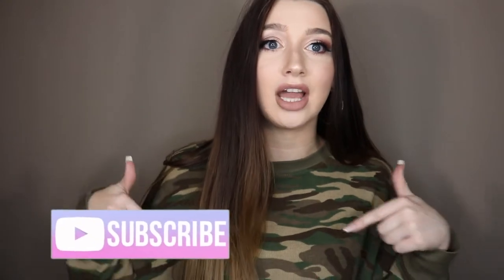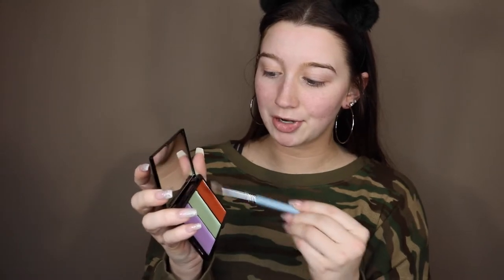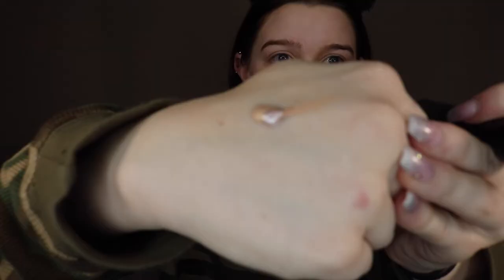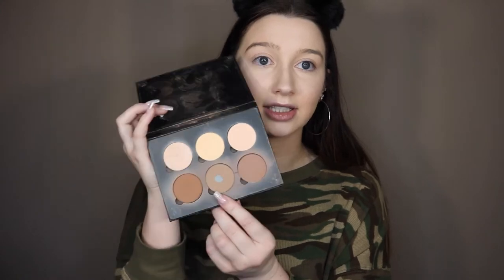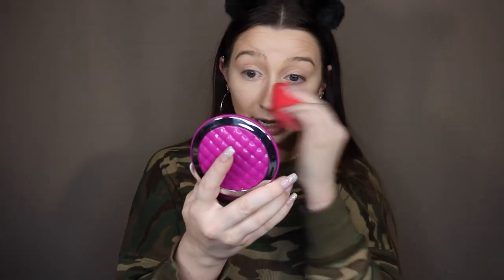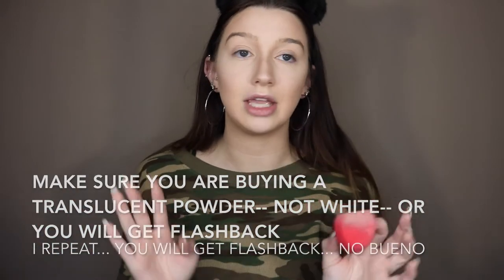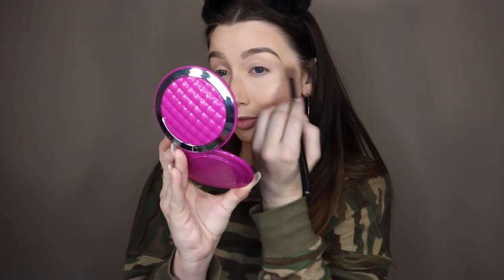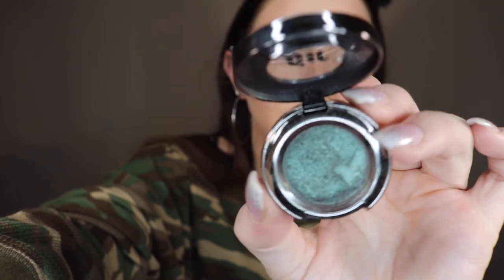HOW TO STUNT ON THE GRAM: INSTAGRAM/PHOTO SHOOT MAKEUP TIPS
Hello, everyone!! Hope you guys are having a wonderrrfffull day! Here are some lovely tips to achieve Instagram/photo shoot ready makeup and how to thirst trap on everyone!

Overview:
1. Full coverage foundation is a must!
2. Don't forget to contour and highlight
3. Lashes, eyeliner, eyebrows, and baking powder are your friends-- use them to your advantage!
4. You can't ever go wrong with a nude lip.
5. LEARN YOUR FACE AND EYE SHAPE TO BETTER ACCENTUATE AND SCULP YOUR FACE.